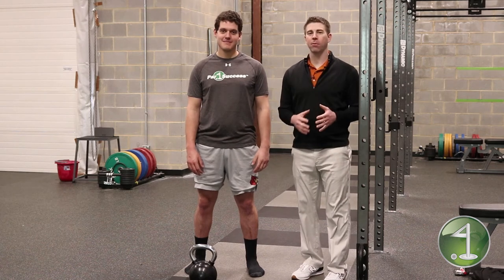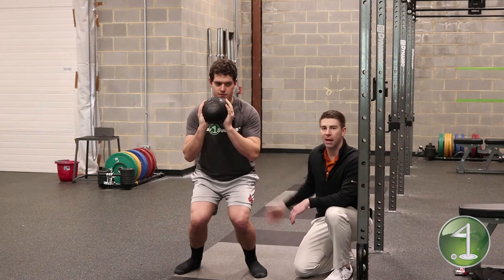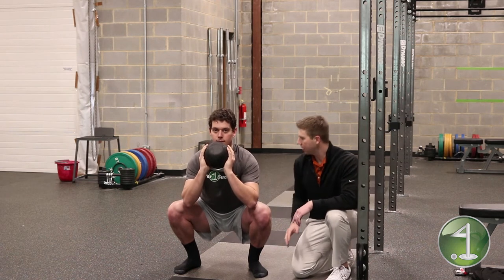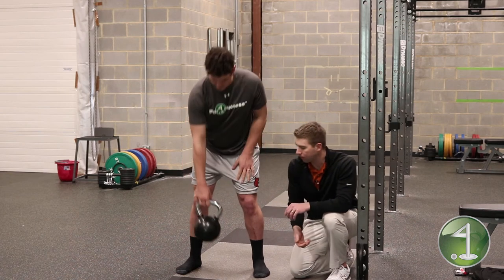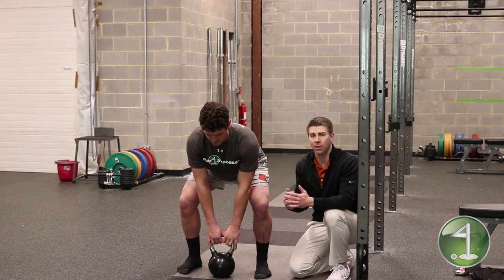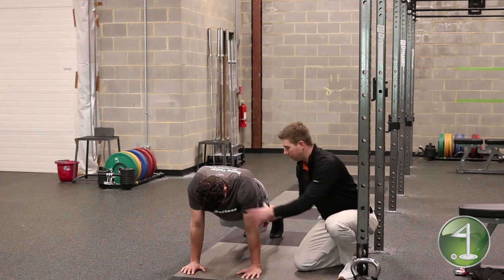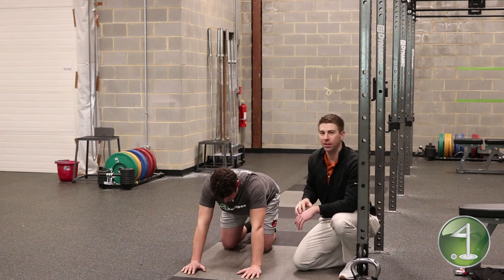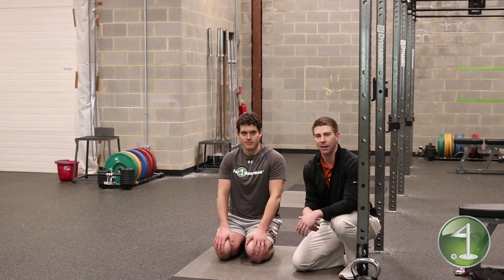How to improve your golf game by creating power in the gym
Creating tension and concentrating on your joints is one of the biggest return for your buck things you can do both in the gym and on the course.  Take 5 minutes and learn how to do this...you likely will see an increase in your lifts and your distance off the tee.